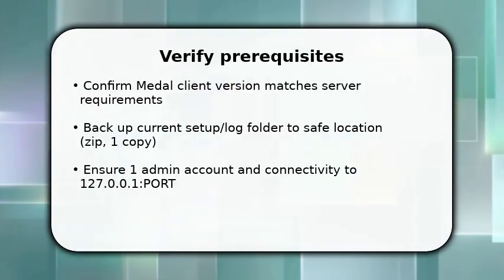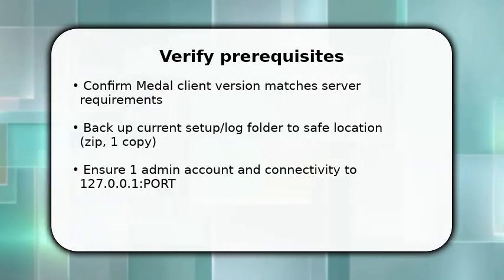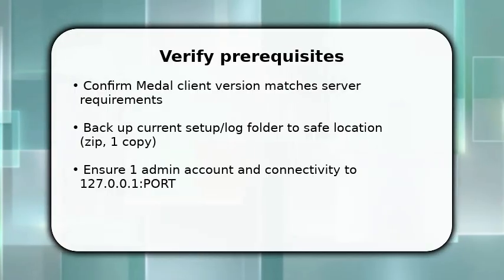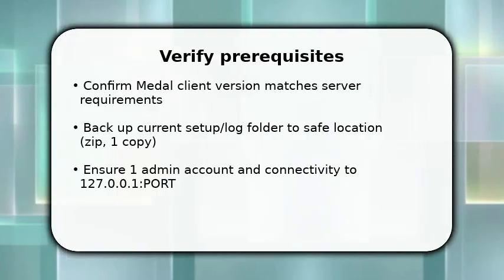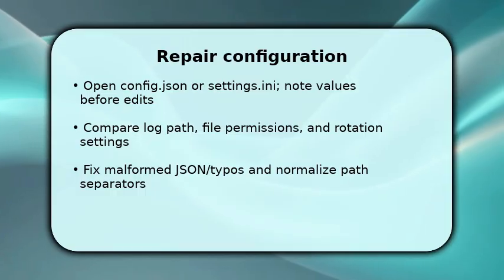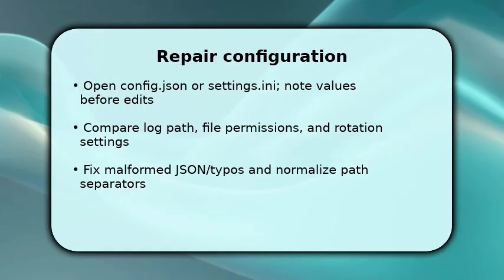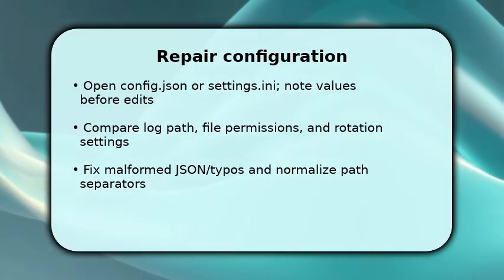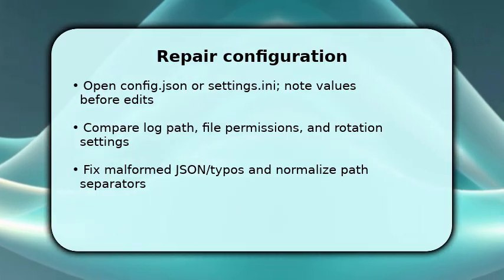How to Fix Medal Setup Log (easy Method)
Learn the straightforward steps to correct your medal setup log in this quick guide. Whether you're a competitive athlete or just tracking personal achievements, mastering these techniques can streamline your training process and ensure accurate records.

medal fix, setup log repair, athletic record accuracy, competition medal setup, training efficiency